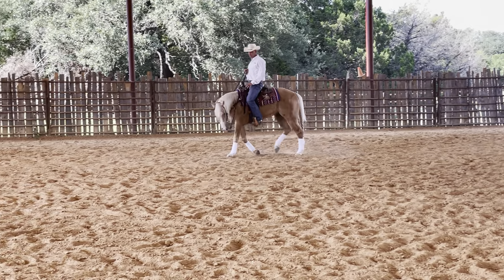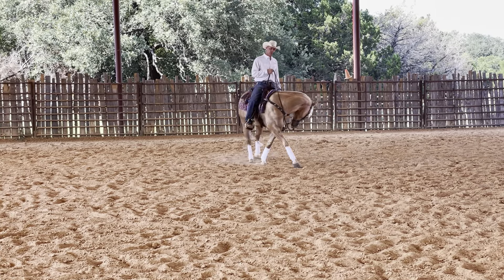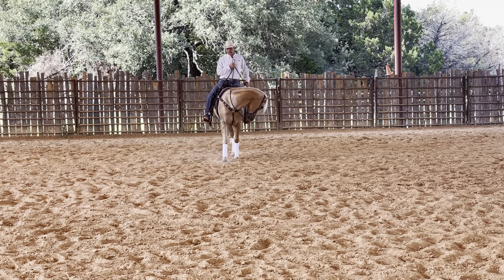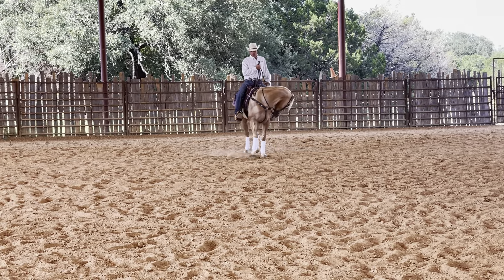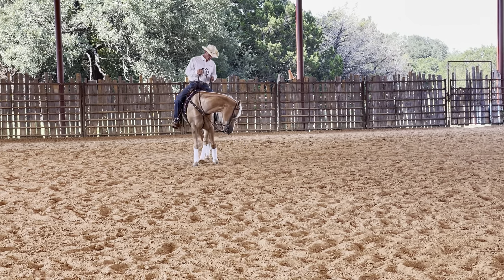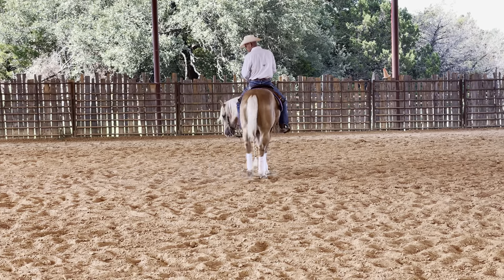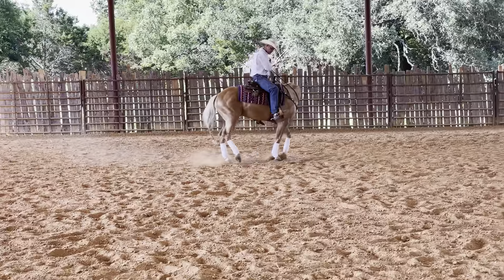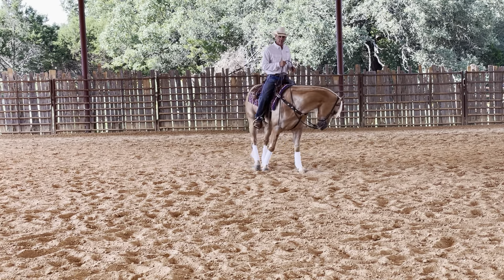Todd and Frazier's Training Tip of the Day!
Todd and Frazier training tip of the day.